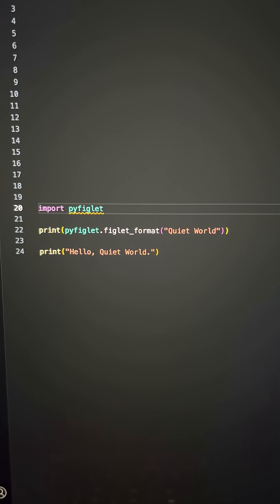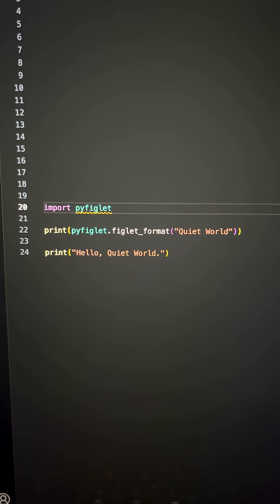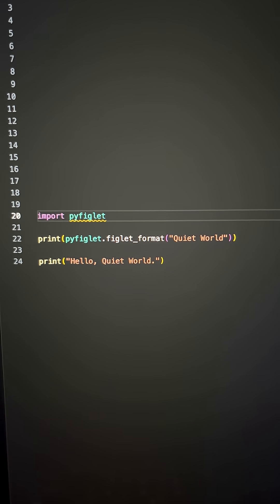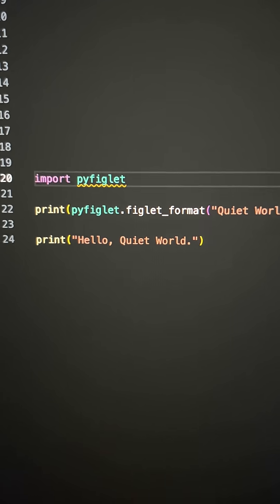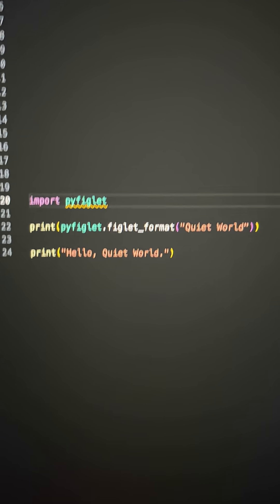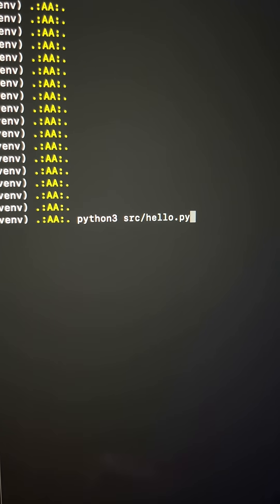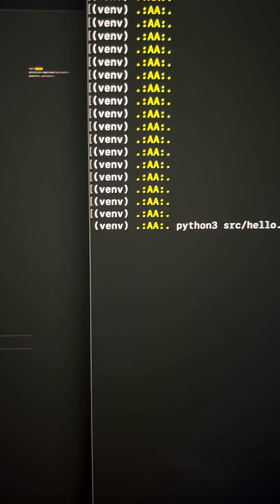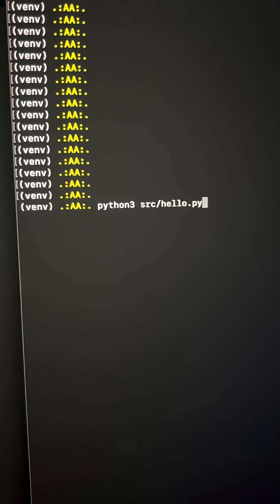Python for Metalheads 1.0 - Hello, Quiet World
The classic beginner Python program with a metal twist! Inspired by my fav band Katatonia.